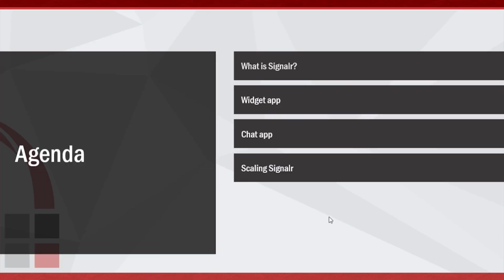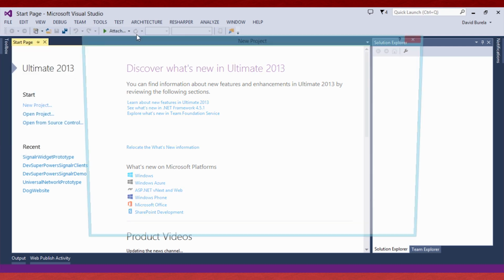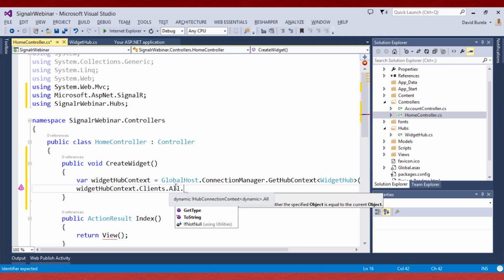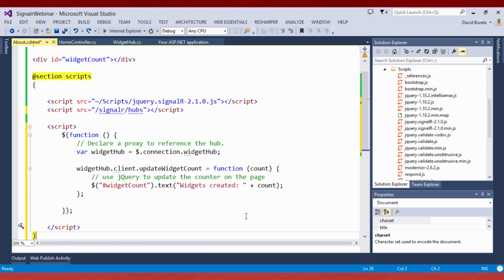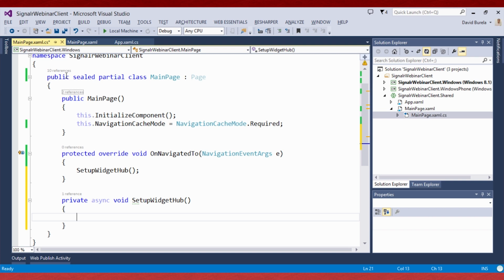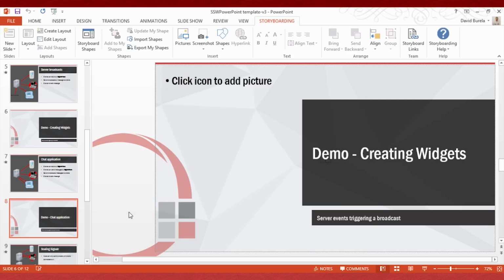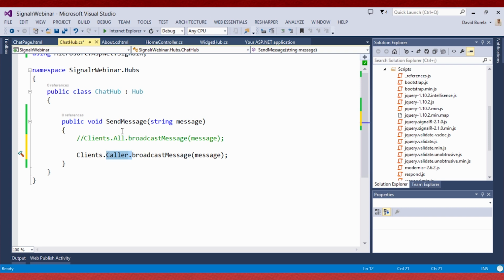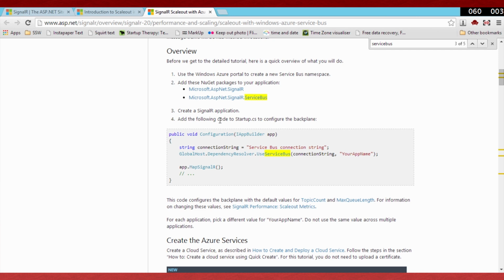Getting Started with SignalR | Dev Superpowers Episode 3 | David Burela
In Episode 3 of the Dev SuperPower series, you'll learn how SignalR enables real time communications between a client & server. Rather than a client polling for updates, the server can now push updates to the client (weather updates, footy scores, etc.)